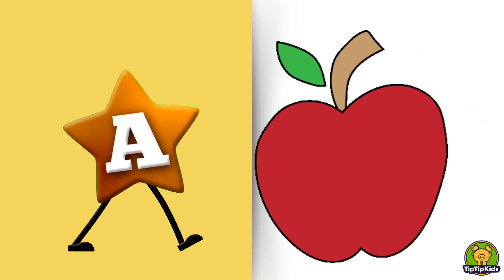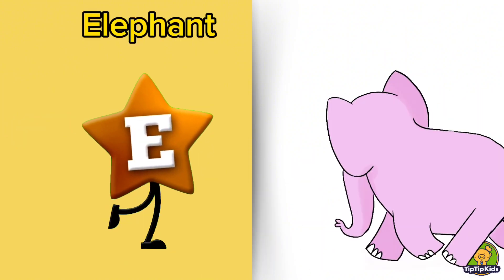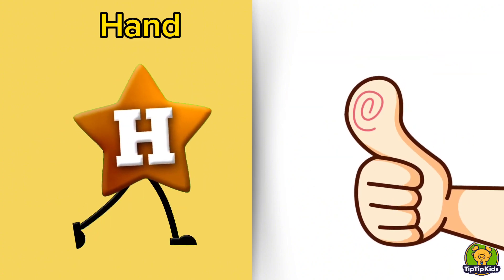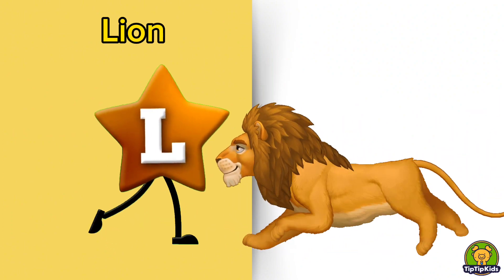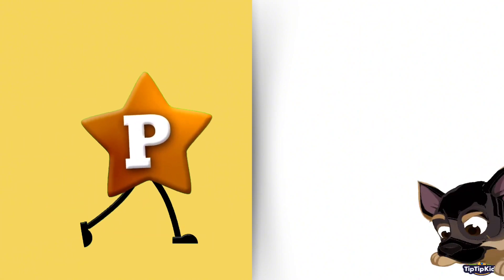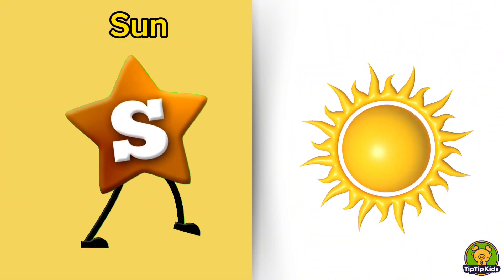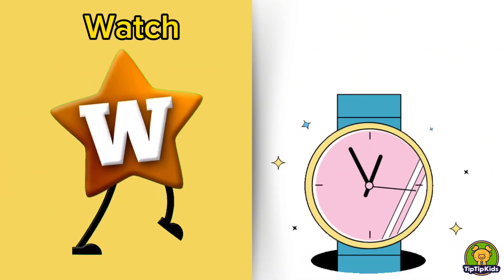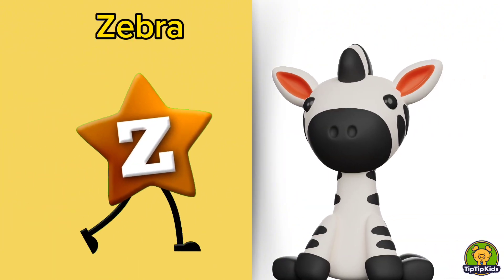Beethoven's ABC | A Toddler's Musical Adventure | Phonics Sounds of Alphabet A to Z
Beethoven's ABC, A Toddler's Musical Adventure | Phonics Song for Children, A to Z | ABC